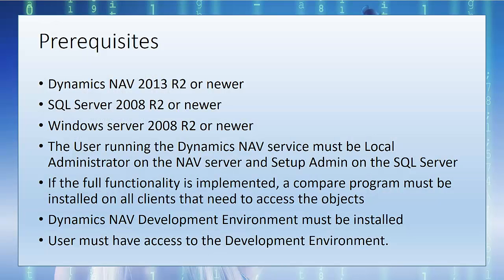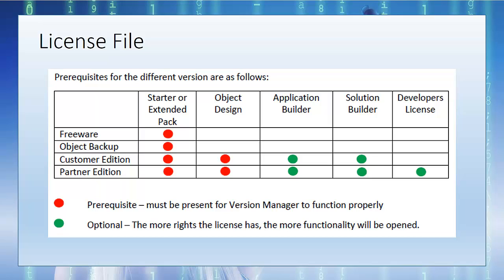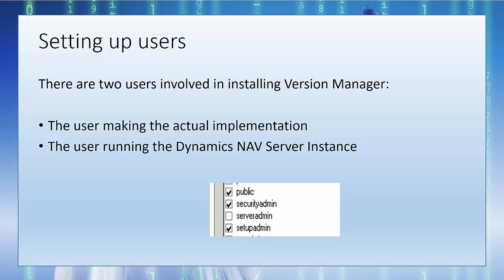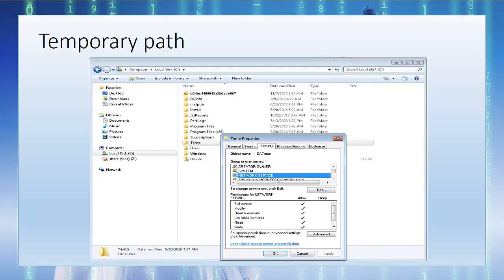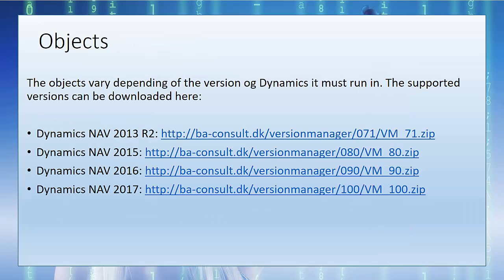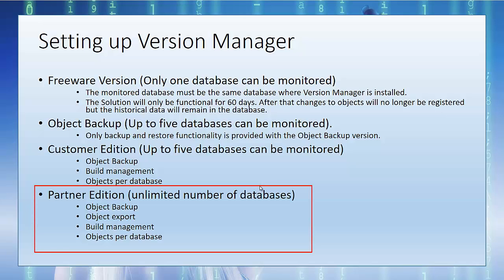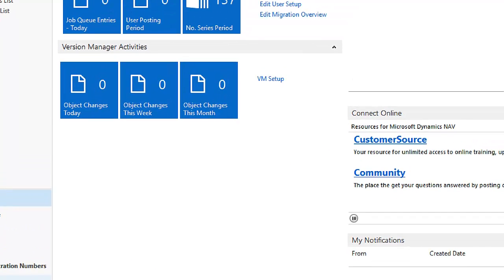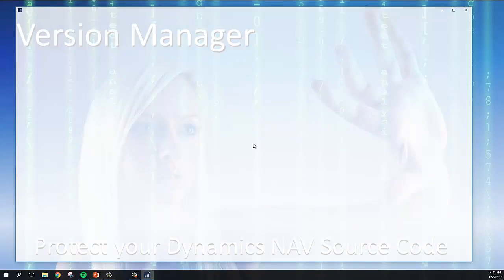Installing Version Manager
Describes the prerequisites and installation process of Version Manager